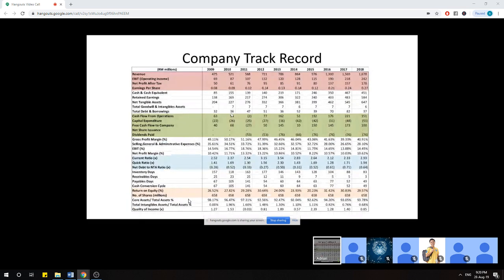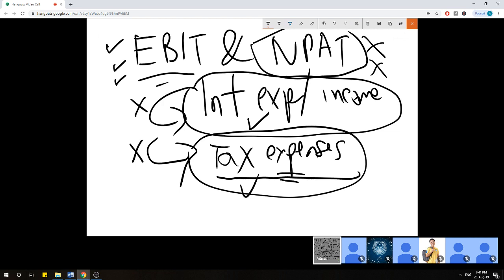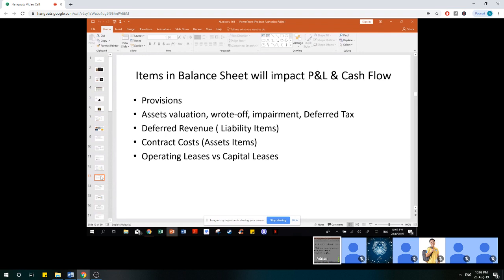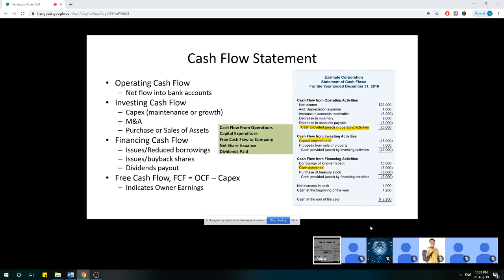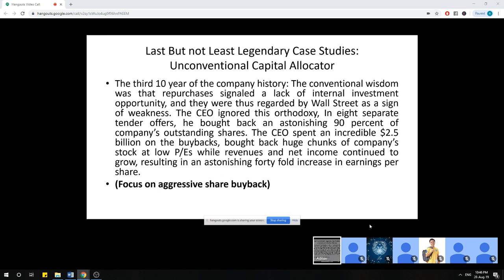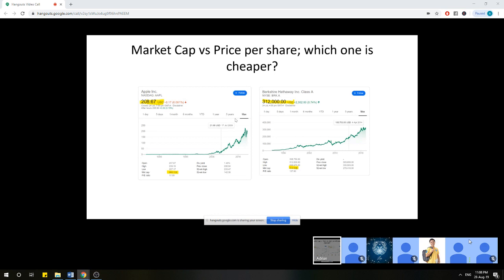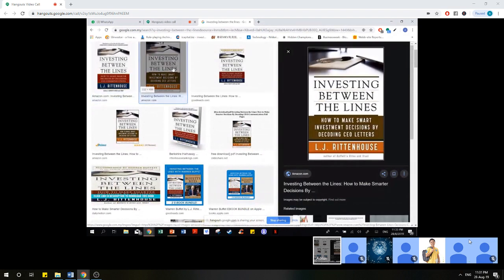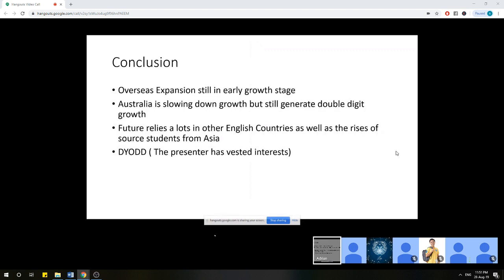VALUATION Lessons on August 2019 by Adrian